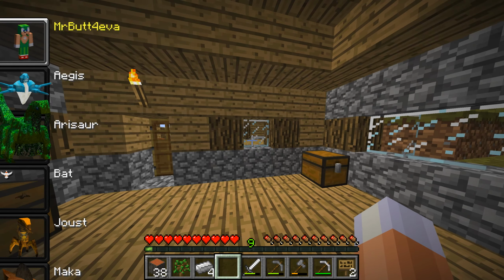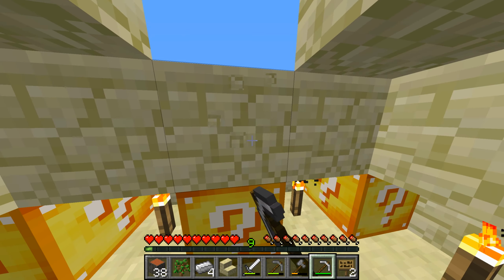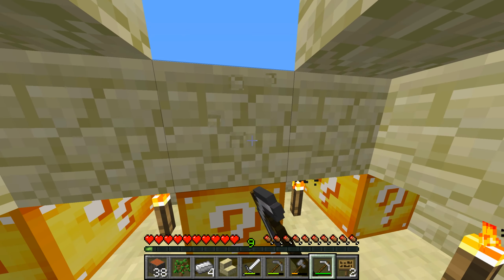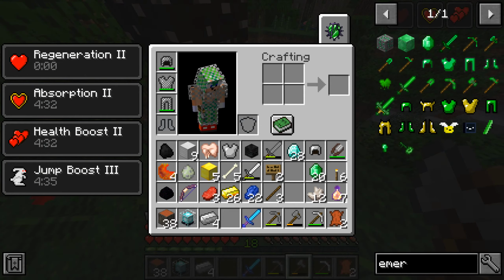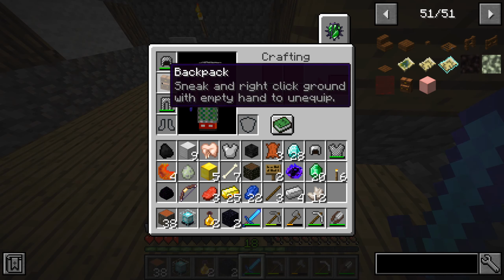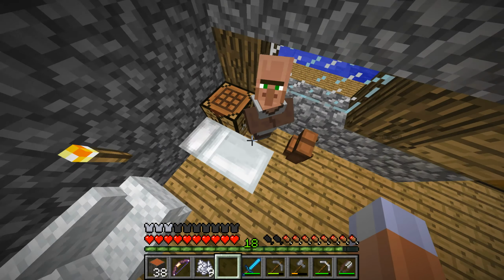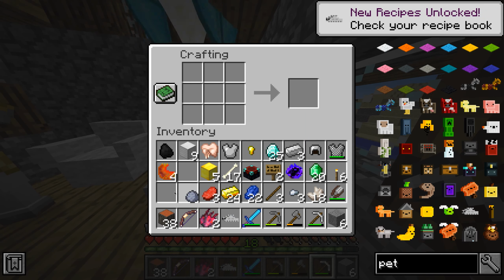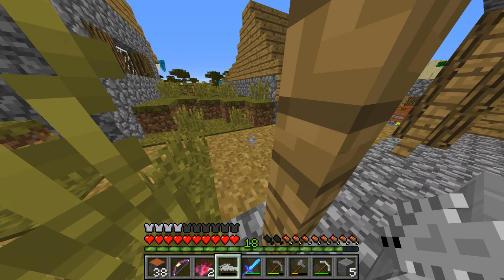A GOOD UNLUCKY BLOCK| A BETTER MINECRAFT SERIES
Its Episode 2!